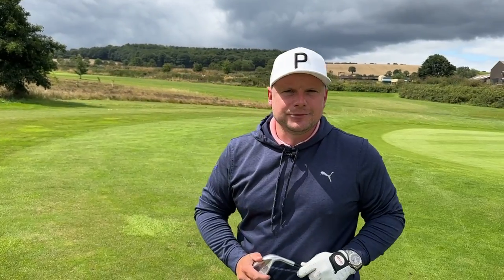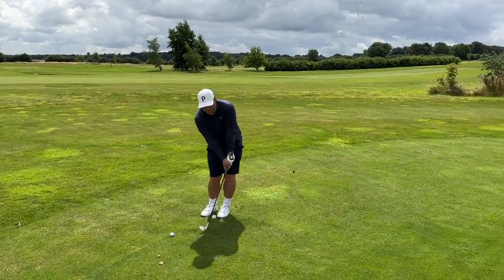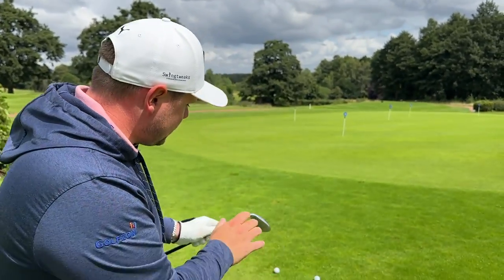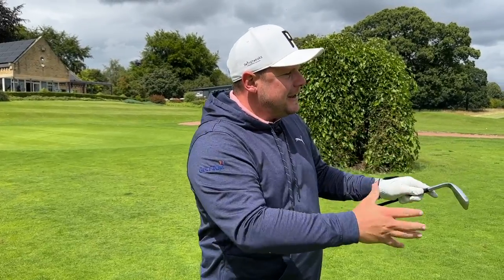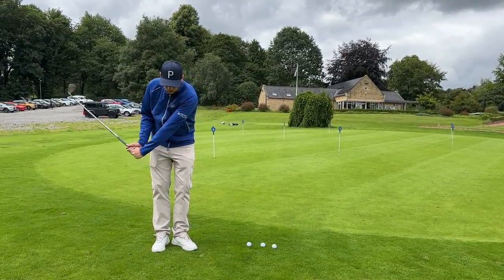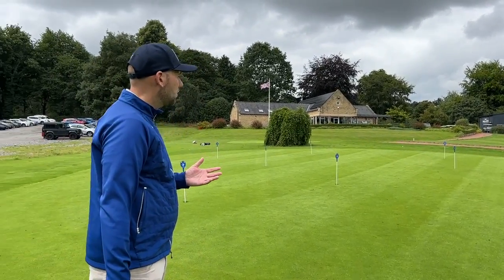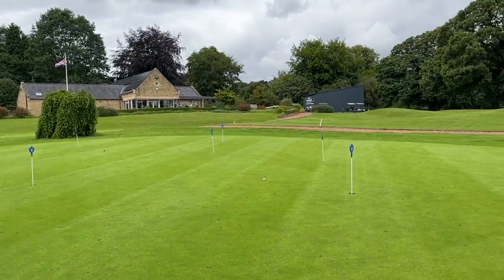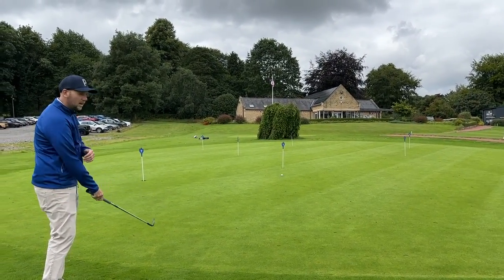The SIMPLE SKILL That Won BRIAN HARMAN The Open!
In this video we cover 3 KEY points that help Brian Harmon win THE OPEN Championship this past weekend!! These 3 Tips can help YOU lower your SCORES and REDUCE your HANDICAP!!

3 KEY TIPS:

1 - PLAY TO YOUR STRENGTHS - If you have a shot you are comfortable stick with IT!!
2 - RELEASE THE CLUB WITH A TURNING BODY - Commit to let the club and body work together and not AGAINST each other!!
3 - STAY AGGRESSIVE around the greens - DON'T start trying to guide chips as this will lead to you miss hitting more shots and in the long term increasing your HANDICAP!!!

❌❌ LESSONS ❌❌

If YOU want to know more information about how WE can help you with online or in person lesson please drop me a email on the email below 📧!